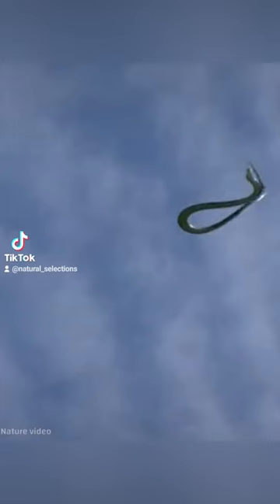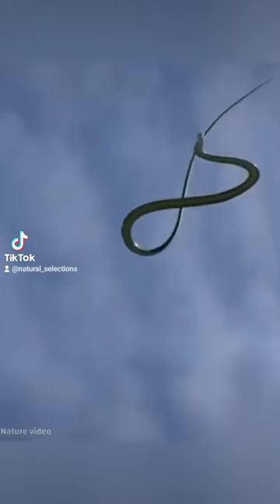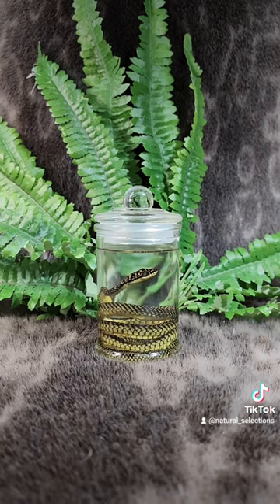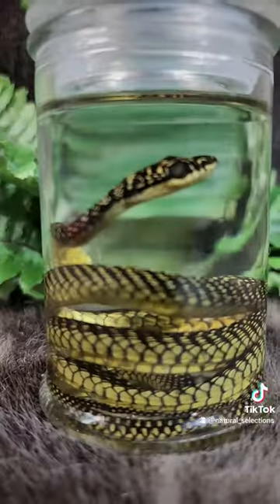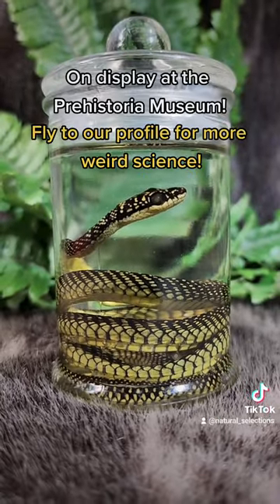Snakes that FLY!?